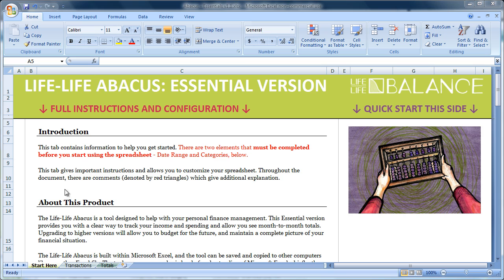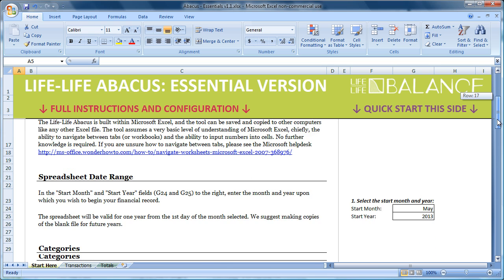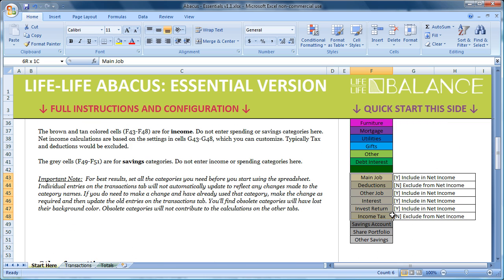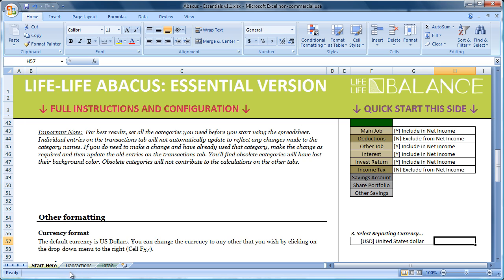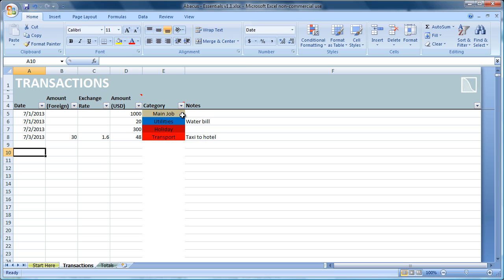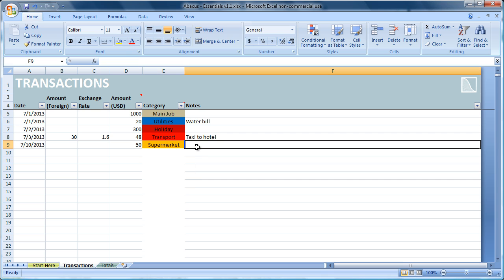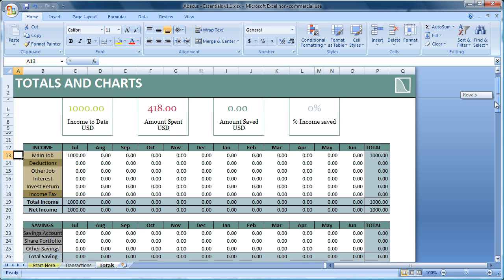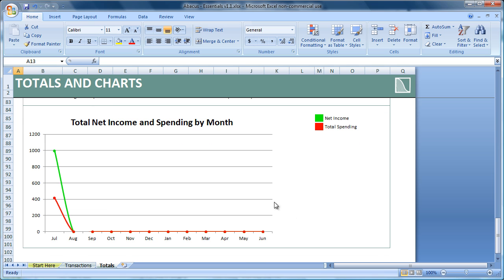LLB Abacus Tutorial: Essential Version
This video explains how to use the personal finance tool called the Life-Life Balance Abacus.